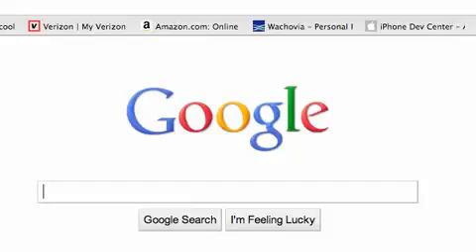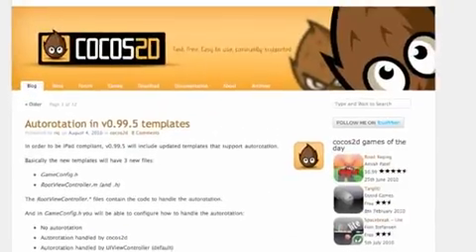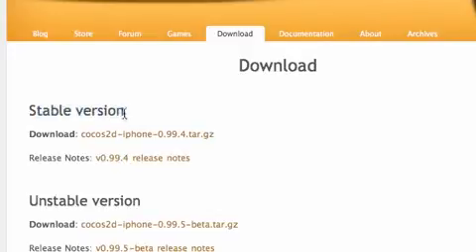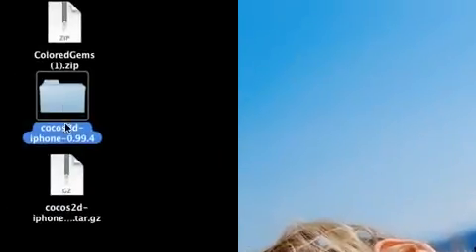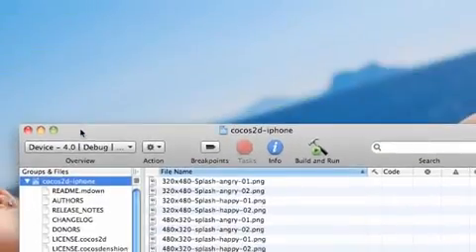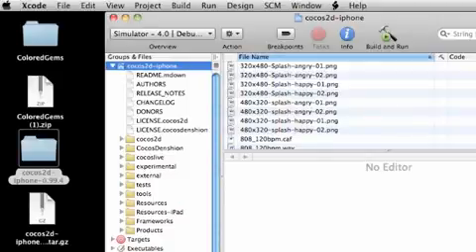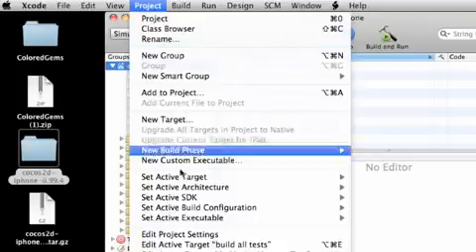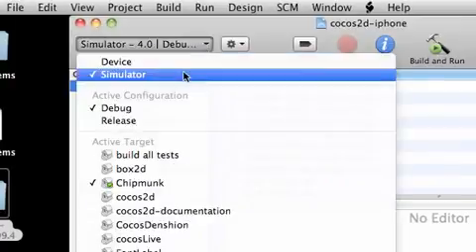Cocos2D iPhone Tutorials 1 Downloading the Cocos2D Framework YouTube